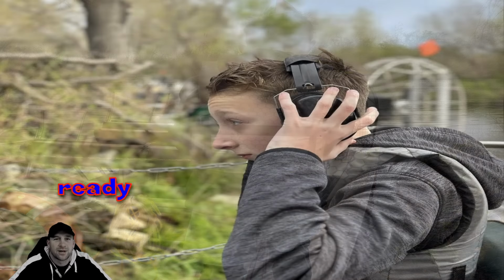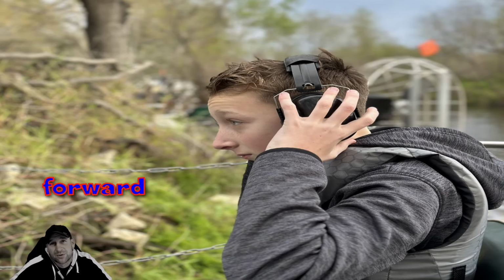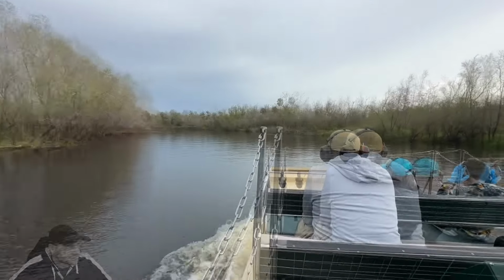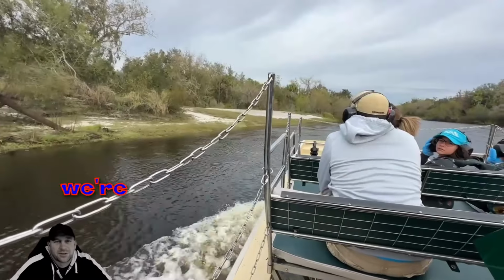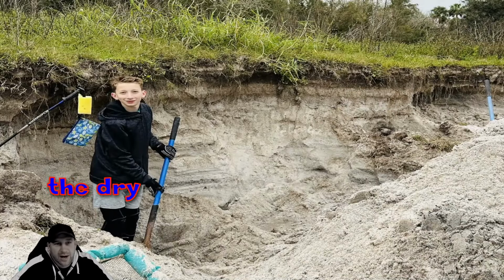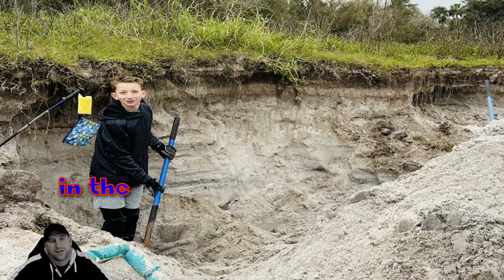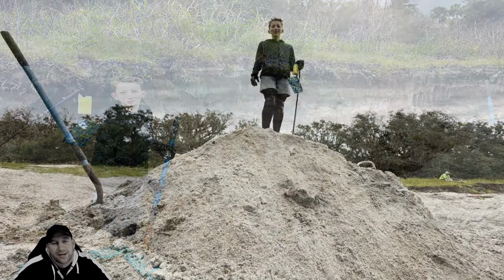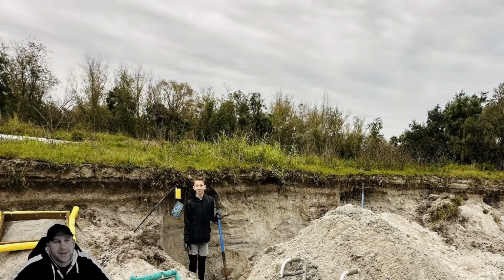Fossil Recovery. Take Airboat Find Million-Year-Old Fossils. Meg Shark Mammoth Mastodon MUCH MORE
Fossil Recovery.  Ride an Airboat to Find Million-Year-Old Fossils. Meg Shark Teeth, Mammoth, Mastodon, Jaguar & MUCH MORE Fossils to Find!